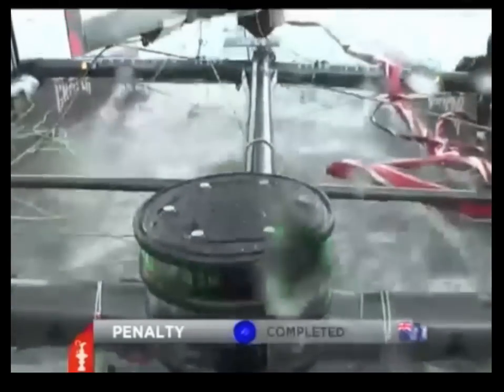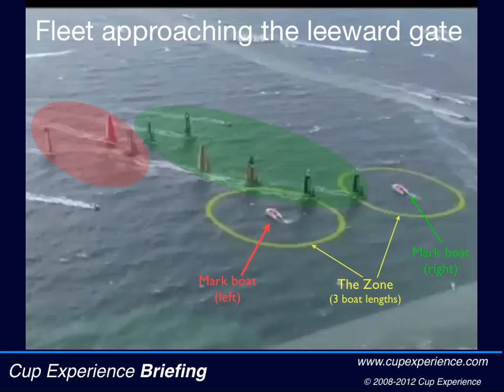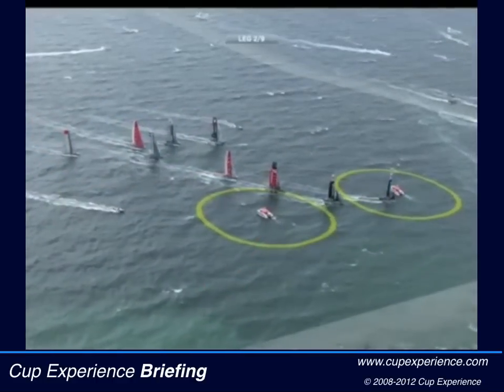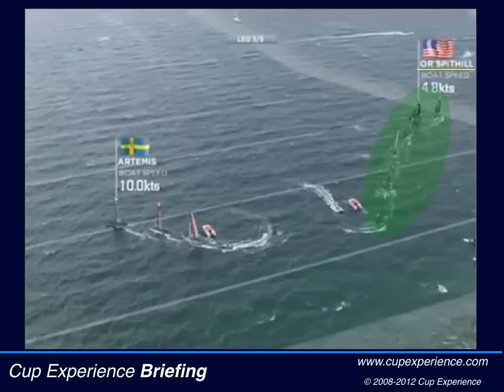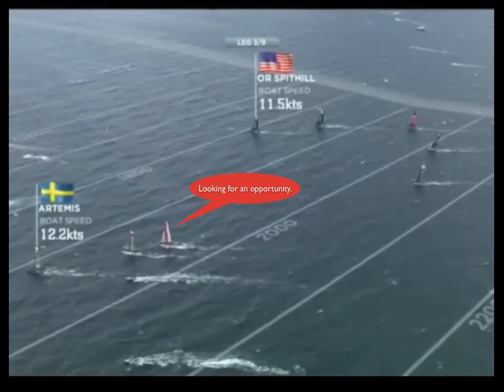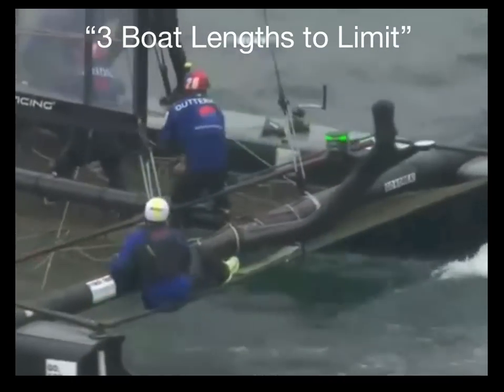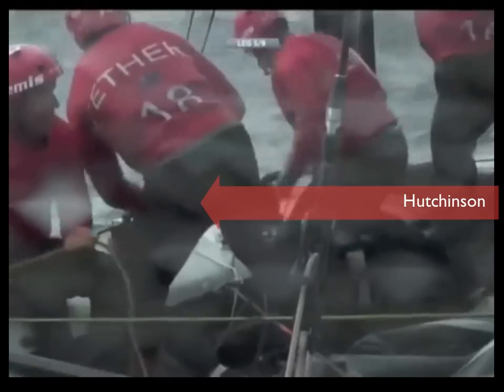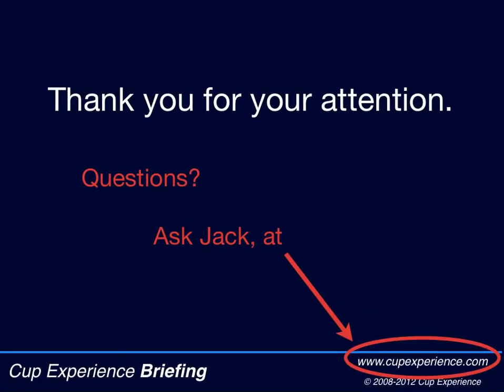Penalties at Course Limit - ACWS Naples.mp4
Learn how to watch America's Cup catamaran racing. Penalities at the course limits.